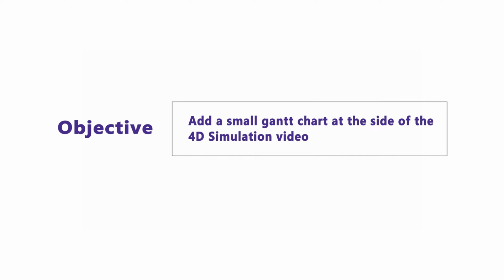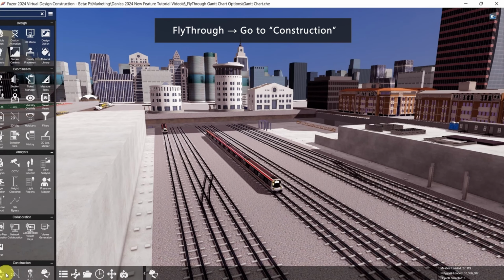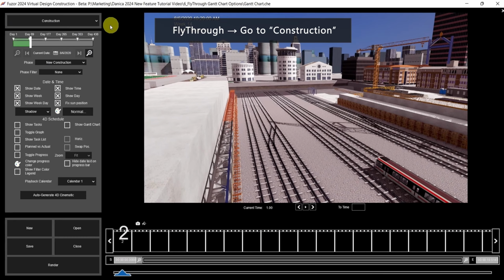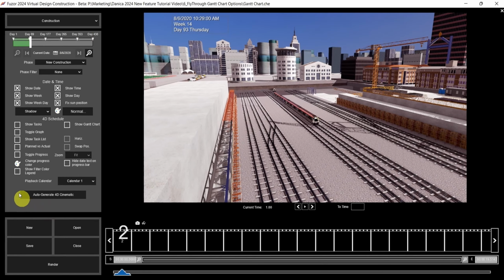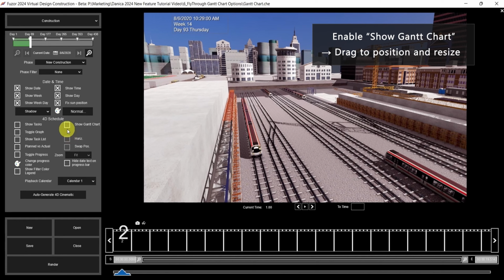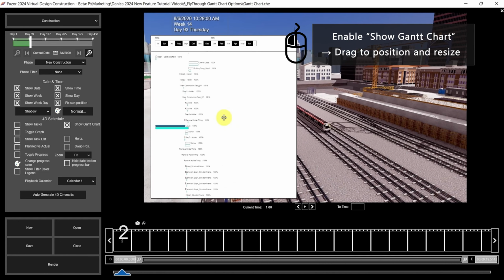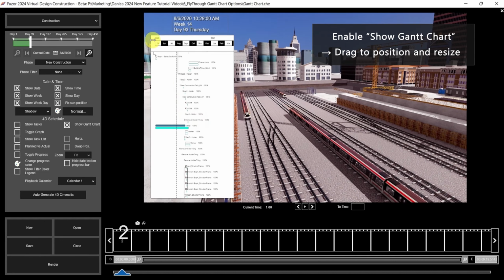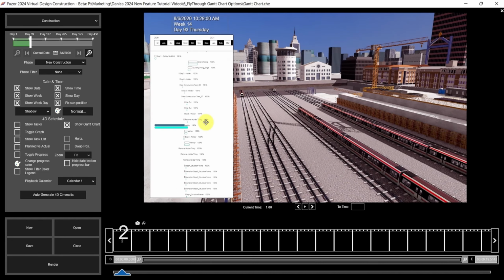[Fuzor 2024] How to Edit the Gantt Chart in FlyThrough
The objective of this tutorial video is to add a small Gantt chart at the side of the 4D Simulation video.